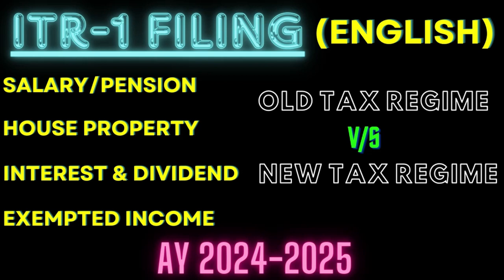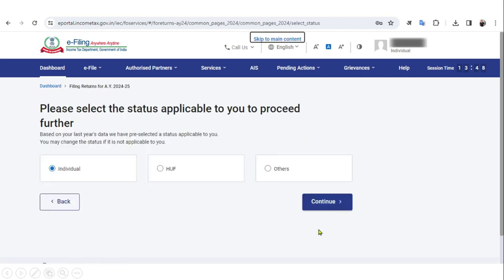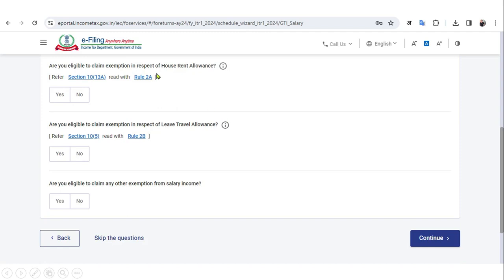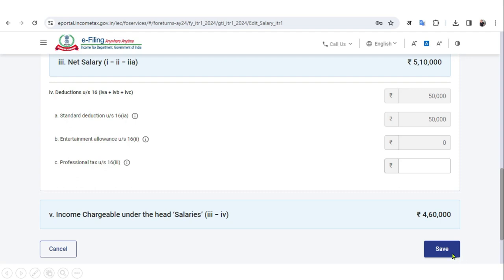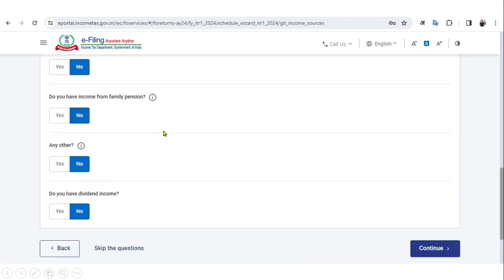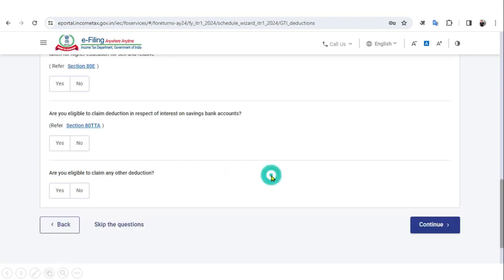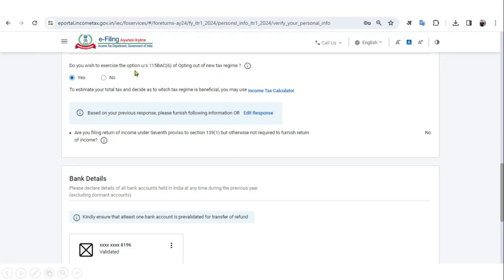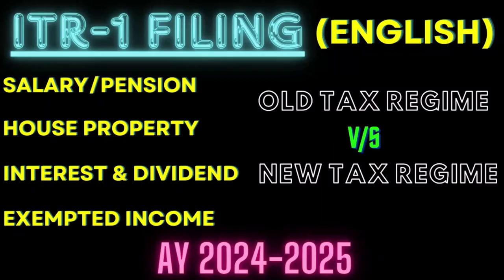Filing of ITR-1 FY 2023-24 / AY 2024-25 (English) II Old Tax Regime and New Tax Regime II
Itr filing online 2024-25
ITR 1 New Tax Regime
 7 Lakh wali ITR
7 lakh tax free ITR filing
7 Lakh Tax Free Live and Online ITR Filing
New Tax Regime ITR Filing
new tax regime ITR 1 Filing
New tax regime AY 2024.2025
when itr filing must for fy 2023-24 and ay 2024-25
how to select new tax regime in itr 1